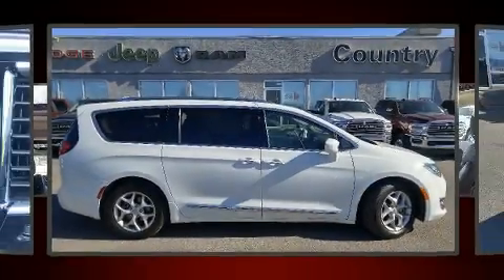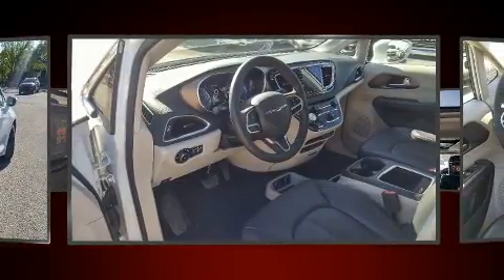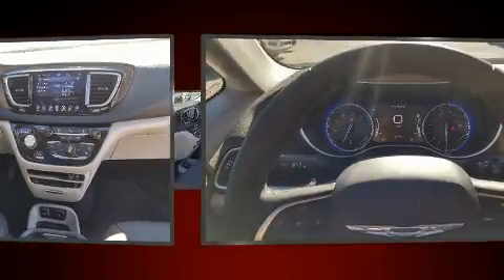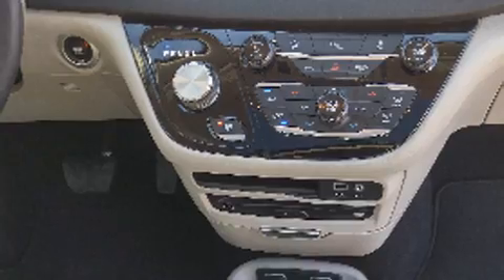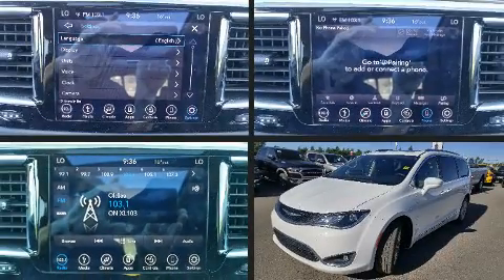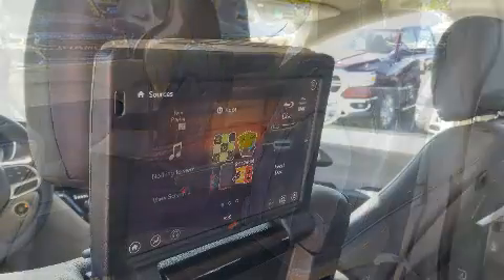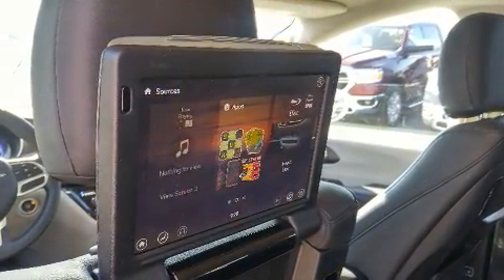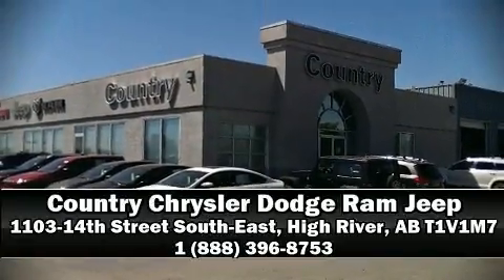2018 Chrysler Pacifica in High River, AB T1V1M7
You can expect a lot from the 2018 Chrysler Pacifica. It features an automatic transmission, front-wheel drive, and a refined 6 cylinder engine. All of the premium features expected of a Chrysler are offered, including: an automatic dimming rear-view mirror, a blind spot monitoring system, a power liftgate, cruise control, an overhead console, a roof rack, and power seats. Features such as automatic climate control and leather upholstery prove that economical transportation does not need to be sparsely equipped. Storage solutions are integrated throughout the interior, demonstrating thoughtful attention to detail. Rear passengers enjoy the seat heating functionality, keeping them warm during the winter months. Passengers in the third row enjoy seat back reclining functionality, providing an extra level of comfort and convenience. Side curtain airbags deploy in extreme circumstances, shielding you and your passengers from collision forces. This vehicle has achieved Certified Pre-Owned status, by passing Chrysler's rigorous certification process. Our knowledgeable sales staff is available to answer any questions that you might have. They'll work with you to find the right vehicle at a price you can afford. We are here to help you.